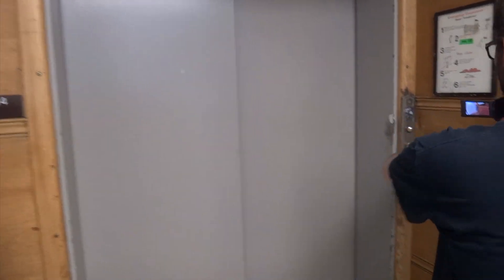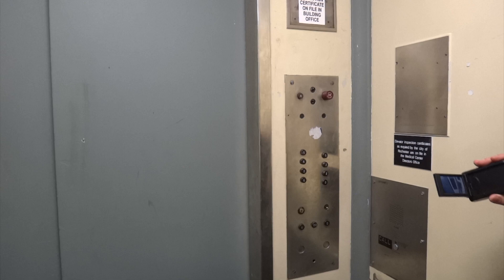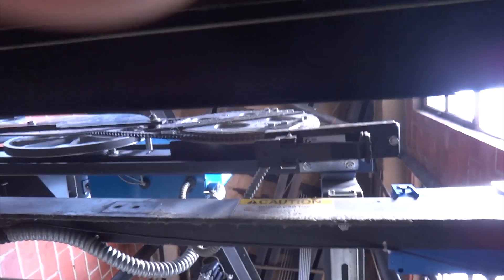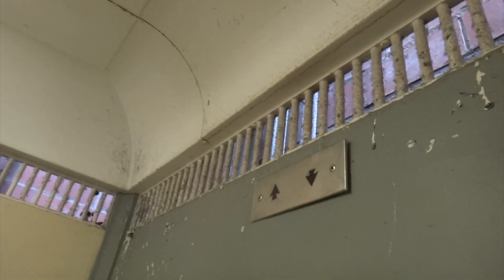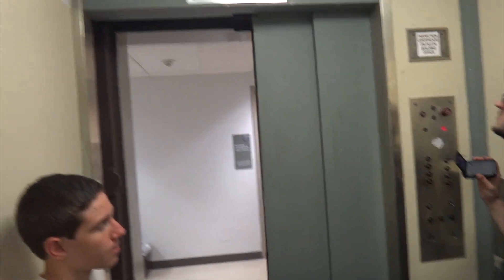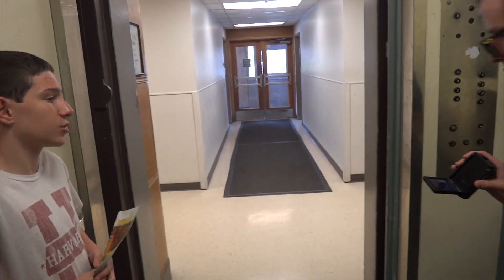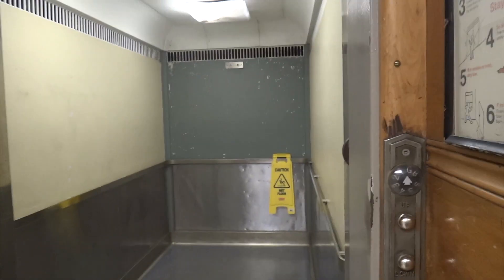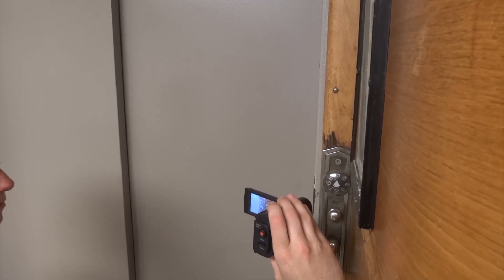Riding the 1940 OTIS elevator @ URMC w/ TJS468 & James Brock.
Flashback to 2016. R.I.P. James...